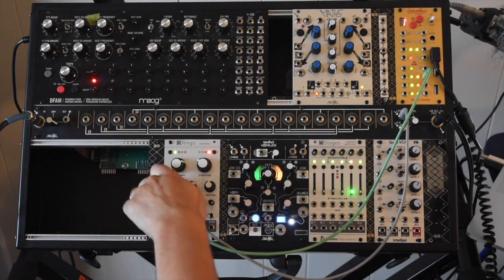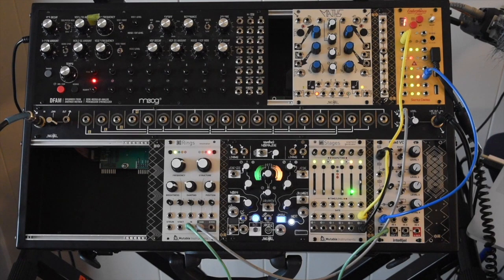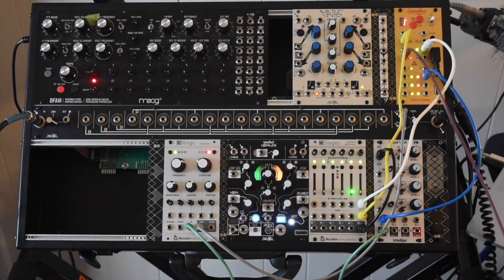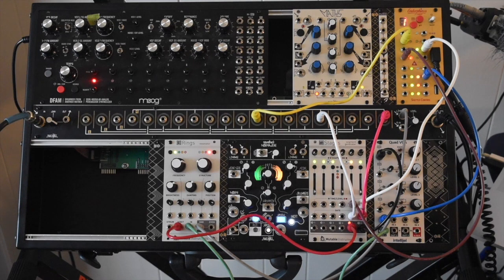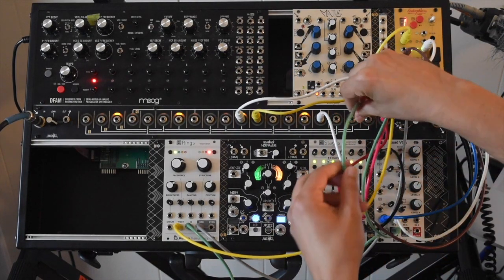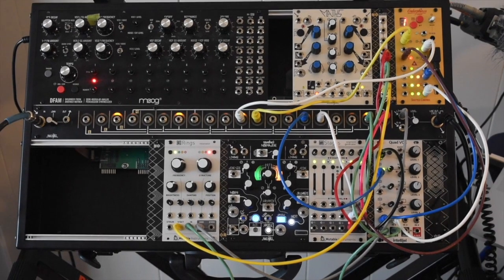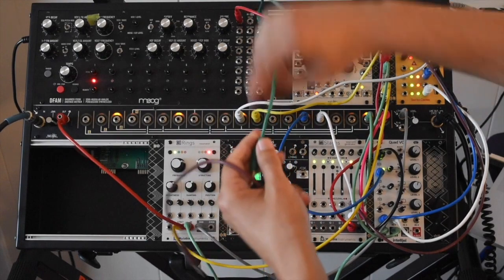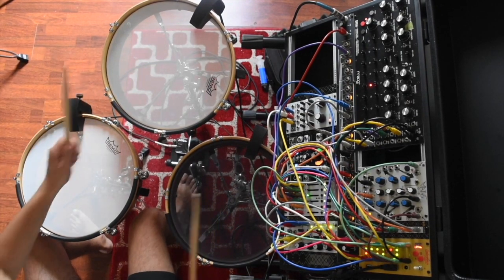Bow + Arrow Patch From Scratch